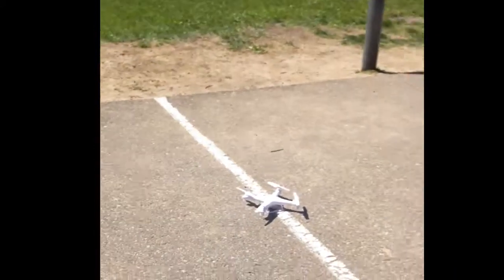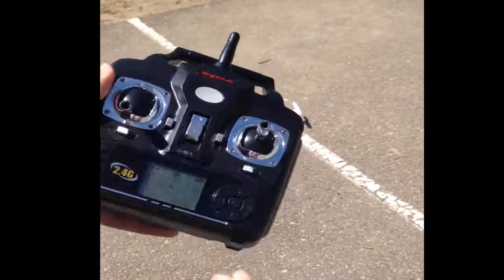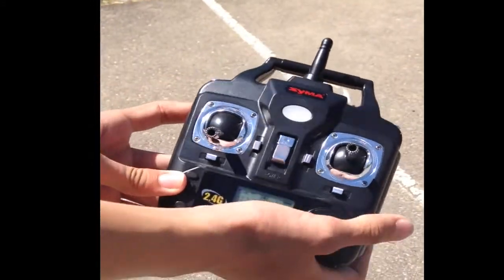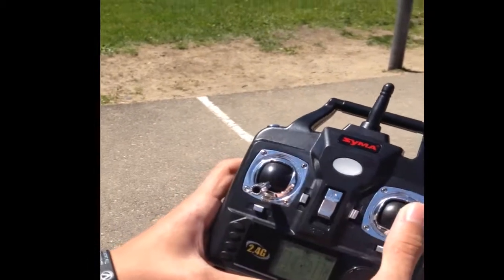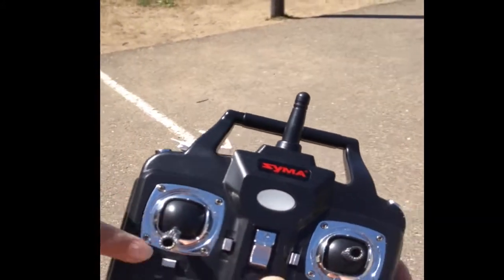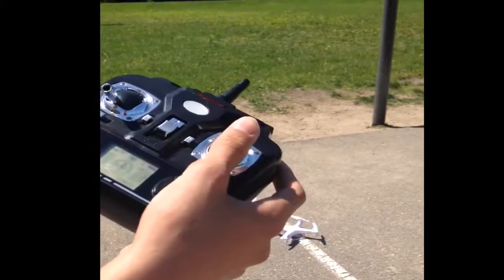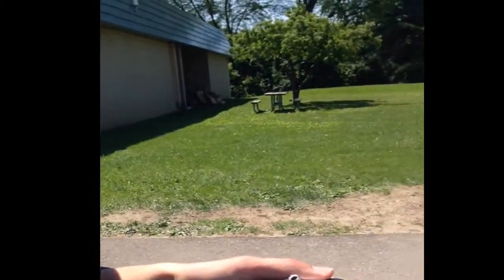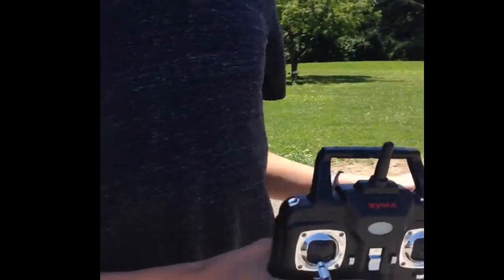How To Fly A Drone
this is a syma X5C but the information given can be used for any drone